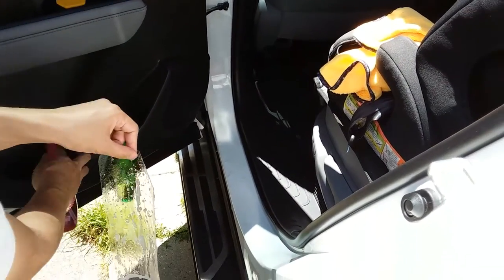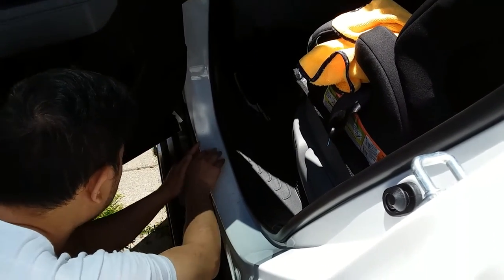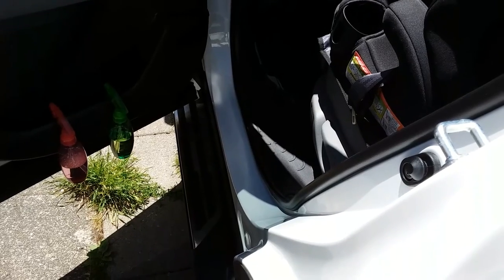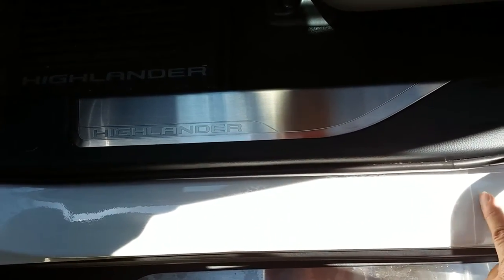VViViD 3M Paint Protection Vinyl Film Tutorial for 2020-2024 Toyota Highlander Door Sills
In todays video, I'll show you how to apply 3M Paint Protection Vinyl Film to my door sills of my 2021 Toyota Highlander SUV to protect the paint from scratches and scrapes. I purchased a roll of 4" wide by 96" long however after measuring and applying it myself, I would recommend buying a shorter roll of 60" to save you a little money as this should still be plenty of length if you go by my measurements: 15" length in the front door sills X2 and 11" length in the rear door sills X2.

Join our growing Facebook 4th Gen Toyota Highlander DIY/MOD community!

Thanh Tran